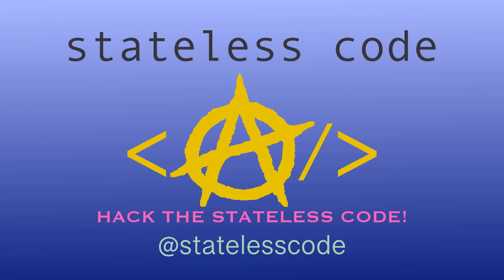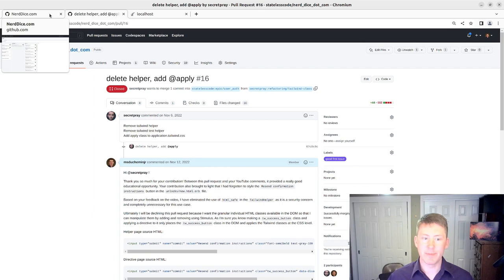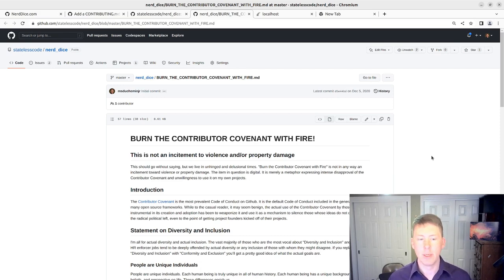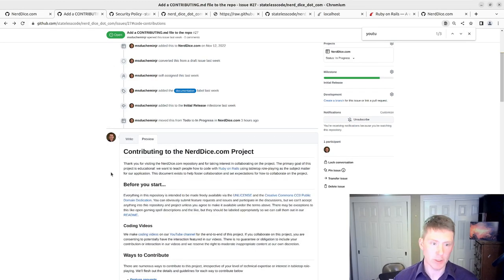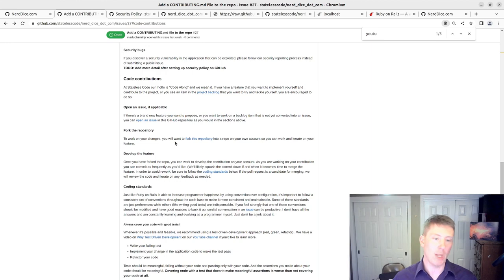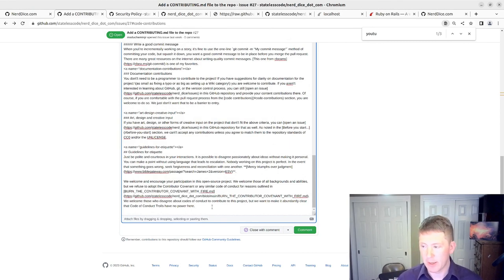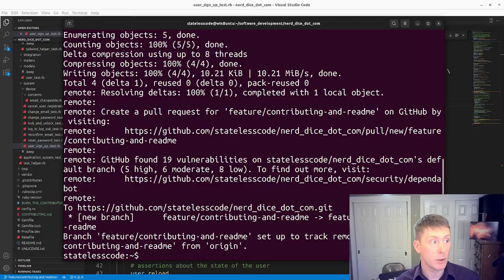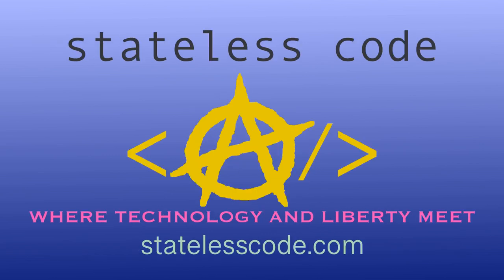Add a CONTRIBUTING.md File to the Project to Help with Collaboration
After receiving a spontaneous, unsolicited pull request in a previous video, we added an item to the backlog to create a CONTRIBUTING.md file for the project to invite and set expectations for collaboration on the project.

There are many ways in which a person can contribute to a project. In our case, a table top role-player could have no technical aspirations but have a great idea or feedback for features or usability of the site.

Likewise, people who code or want to code could try their hand at knocking off a backlog item from our project.

Or somebody who is gifted at providing or revising documentation could correct a typo, create a wiki page, or revise language to make it clearer and more concise.

In this video we create a first iteration on those standards. We invite contribution and collaboration and try to set the expectations so that aspiring collaborators know what they are getting into.

For example, our project uses CC0 (public domain dedication) and the UNLICENSE. We don't want somebody to go through the trouble of creating a fully fleshed out contribution only to find out that they are not willing to release the contribution under terms that align with the project.

We also take a first pass at providing some coding standards. We try to strike the balance between providing enough detail to be meaningful and not going too far into the weeds.

In order to compose the contributing file, we use GitHub's markdown editor in a draft comment on the issue. Since the file will live in GitHub, we want to make sure it renders correctly there.

Instead of adopting a Code of Conduct, we add BURN THE CONTRIBUTOR COVENANT WITH FIRE! to our repo. We have the related video linked in the description if you want to learn more.

This video covers:
00:00:12 Introduction
00:00:55 Background of reason for providing the contributor guidelines now
00:01:43 Overview of contribution philosophy for the project
00:03:51 Take a look at the issue and BURN THE CONTRIBUTOR COVENANT WITH FIRE
00:05:48 Use the GitHub markdown editor to write the CONTRIBUTING.md file
00:07:46 Summary of the finished version of the contributor guidelines
00:12:56 Check out a new branch and copy the source from the GitHub markdown editor into a file in Visual Studio Code
00:15:42 Copy BURN_THE_CONTRIBUTOR_COVENANT_WITH_FIRE.md from the other repo; then add, and commit the changes